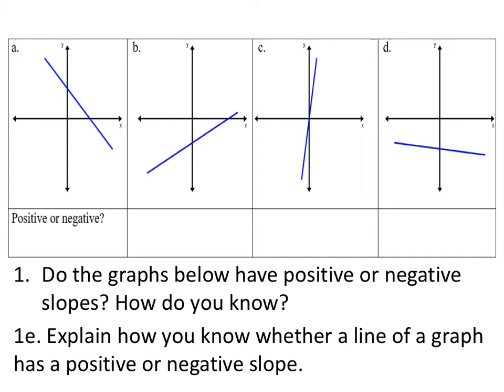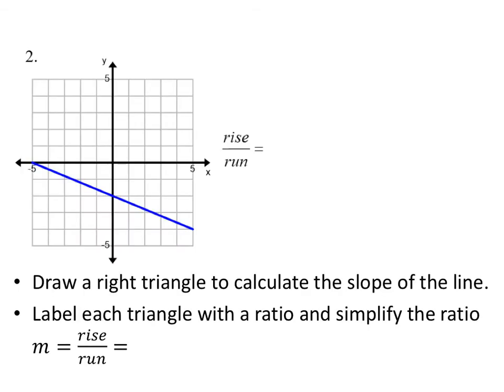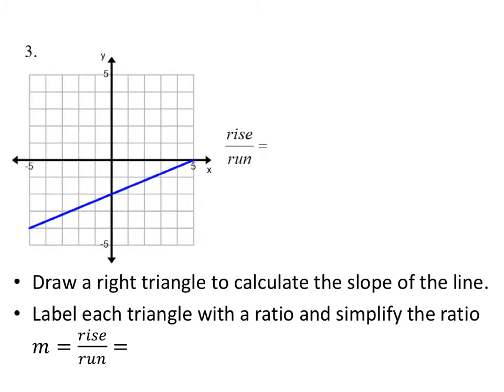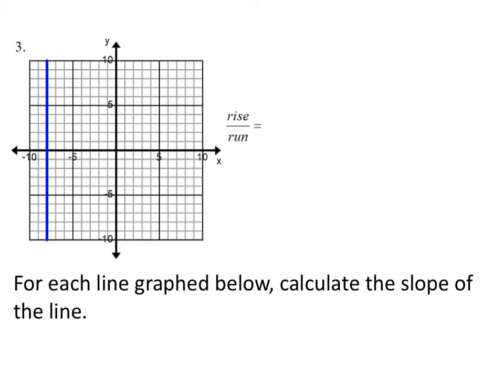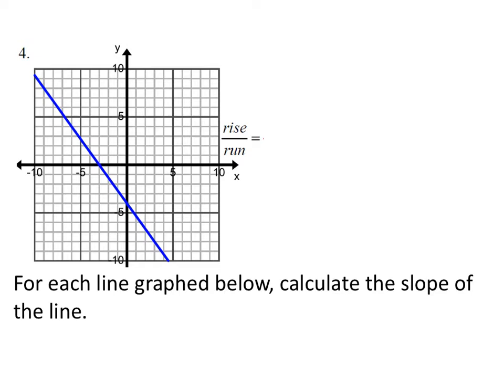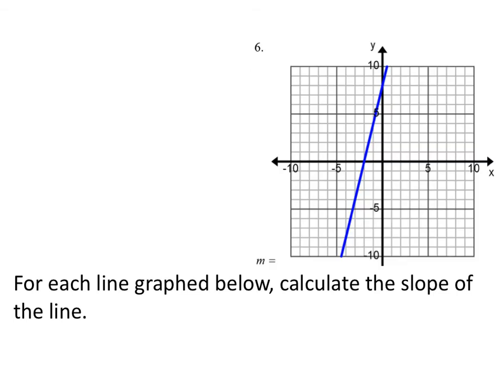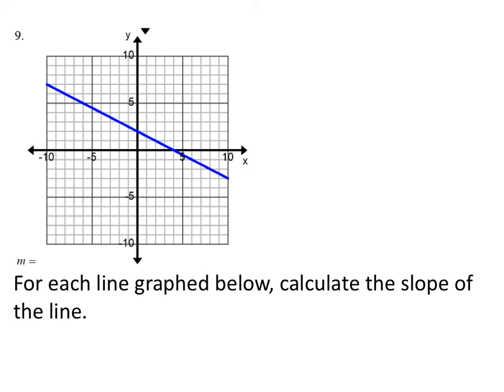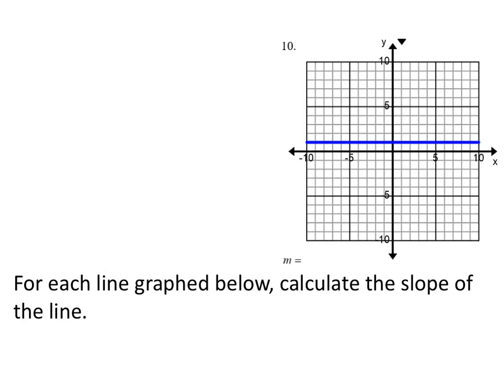Finding Slope from Graphs (8th Grade Unit 5 Lesson 2.3d)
We can find the slope of any line by finding two points on the line, making a right triangle from those two points to create rise and run.  Then we write rise to run as a ration and simplify when necessary.  That is how we find the slope of a graphed line.